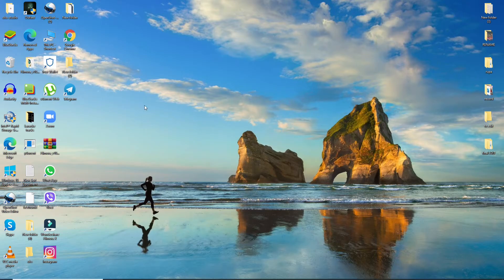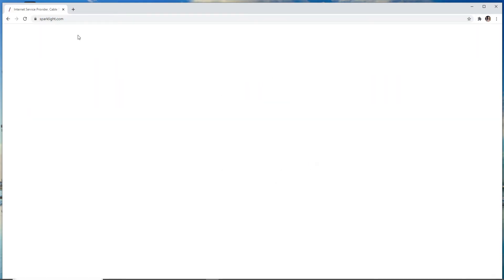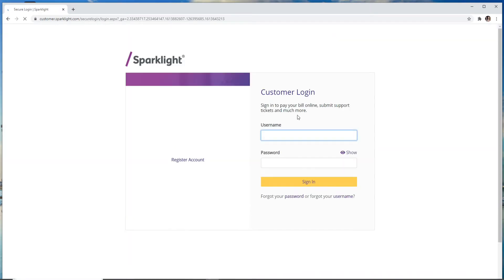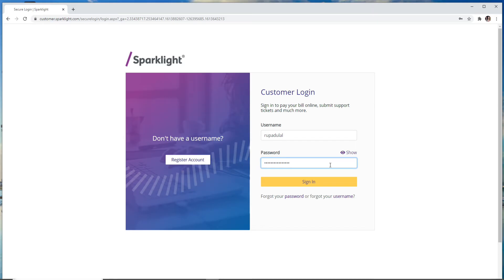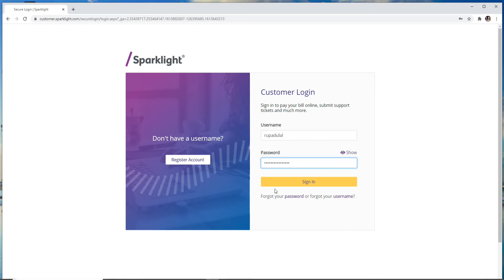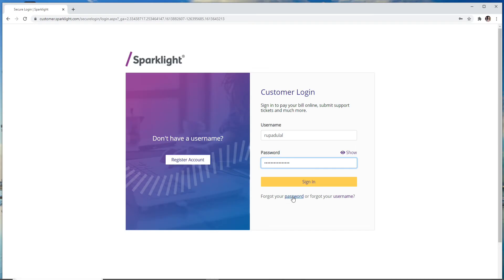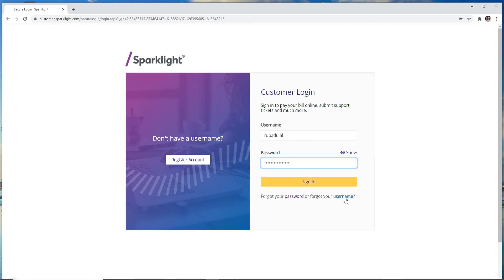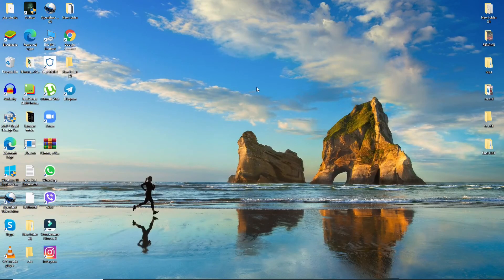How to Login Sparklight Customer Account? Sparklight Login 2021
Log in to your Sparklight Internet account to pay your bills online, to submit support tickets, basically to ease your internet experience. Here in this video you will learn how you can sign in to your Sparklight Internet account.

Sparklight Inc. is an American broadband communications provider, previously known as Cable one Inc. Sparklight Internet service provides fast and reliable high speed internet, with cable Tv and phone services.

Down below are the steps to login to your Sparklight account:
1: Go to your web browser and type in 'Sparklight.com'
2: Click on 'customer log in'
3: Enter your username
4: Enter your password and click on 'sign in'
That's how you log in to your Sparklight account